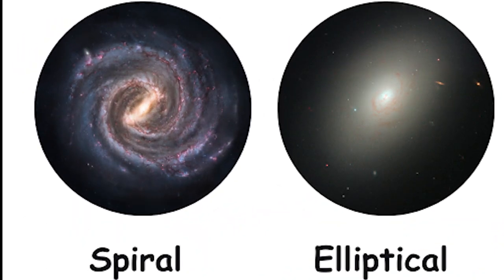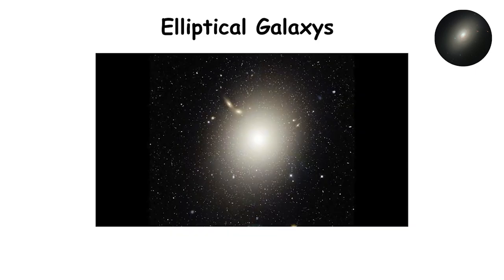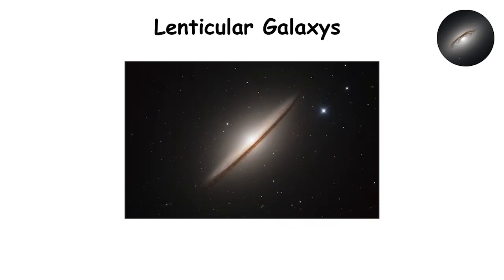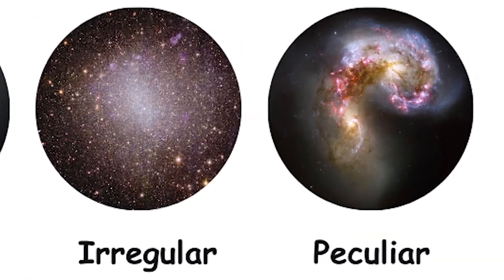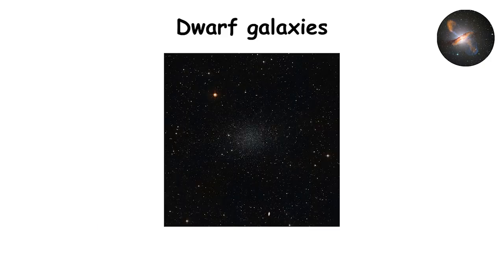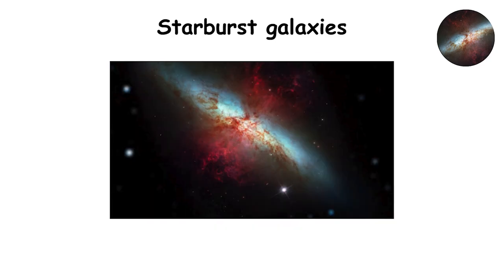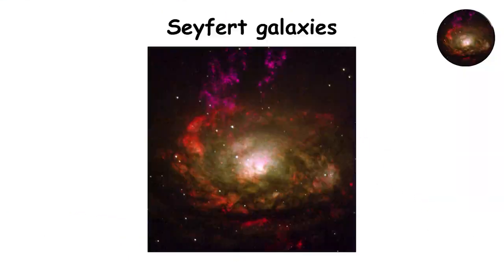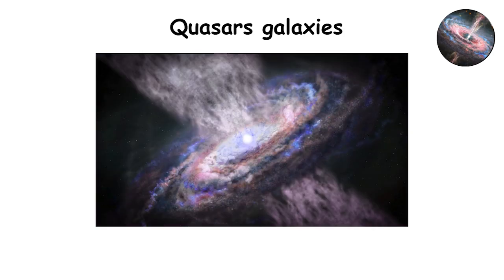Every Type of Galaxy Explained In 10 Minutes